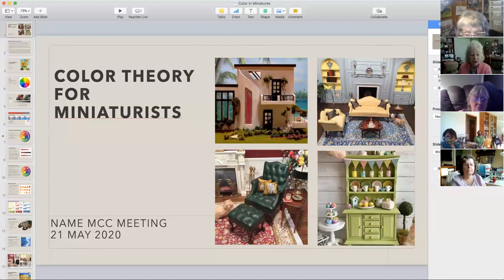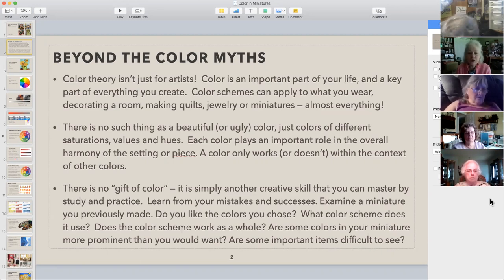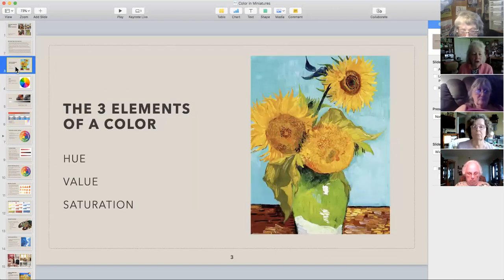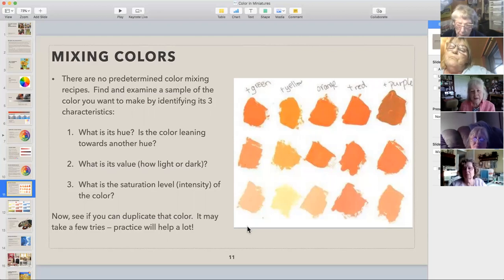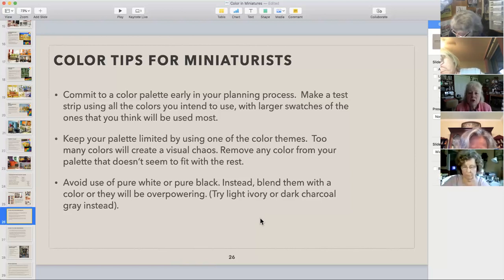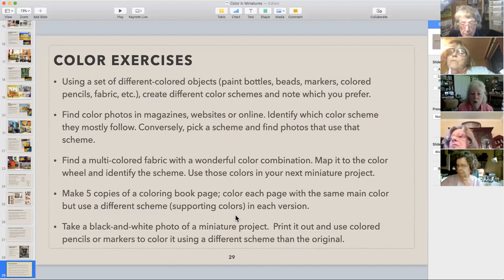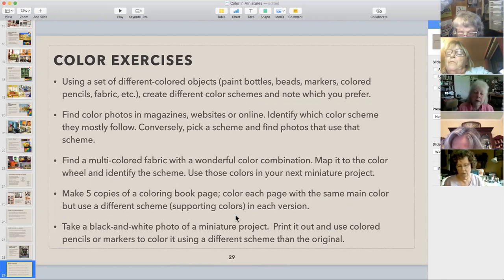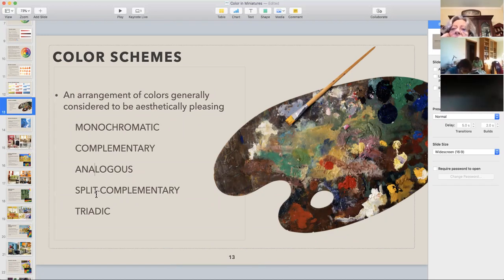MCC Color Presentation 5/21/2020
What colors tones and hues go with your primary color, in Minis or Real Life.